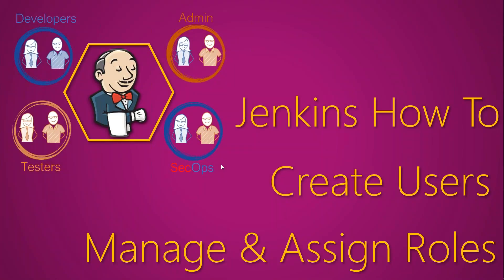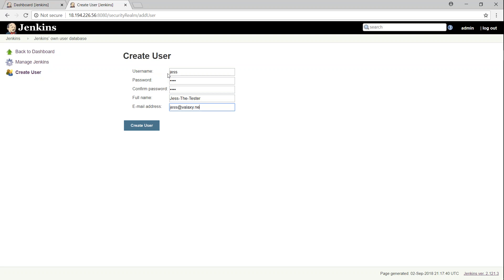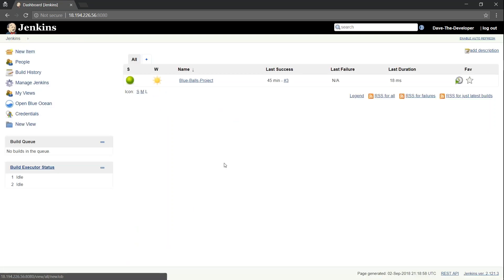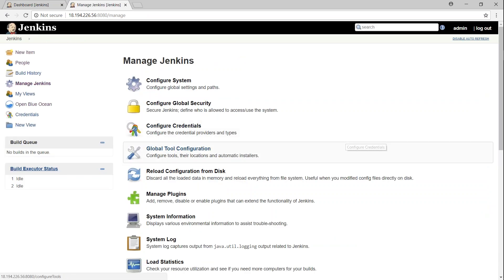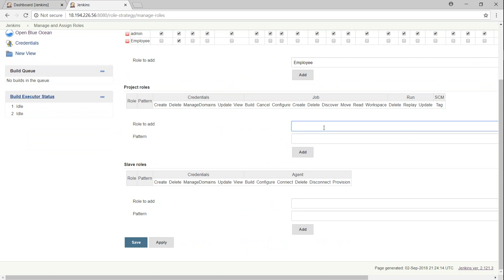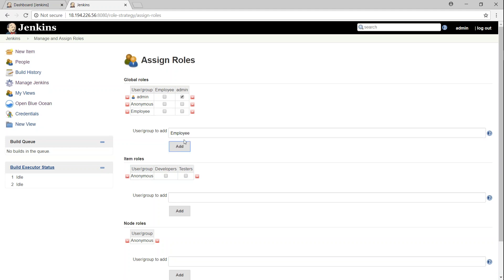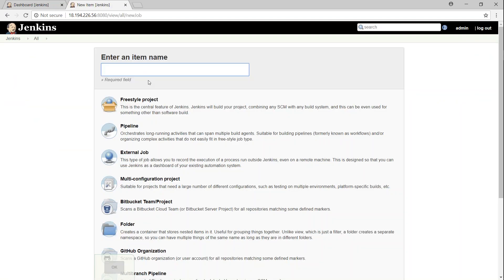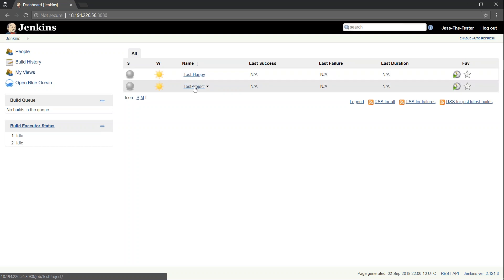Mini DevOps 02- How to create Users Manage Assign Roles | Jenkins User Administration